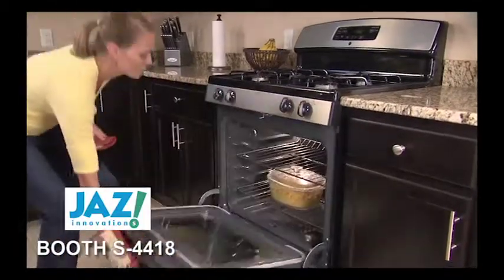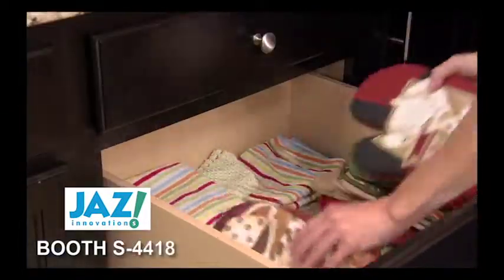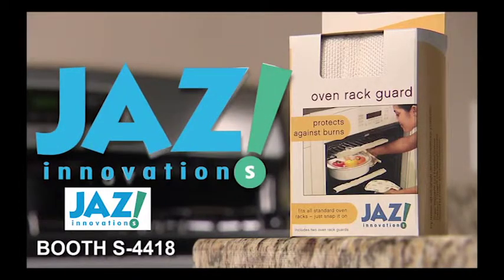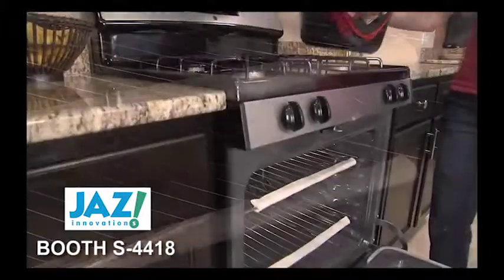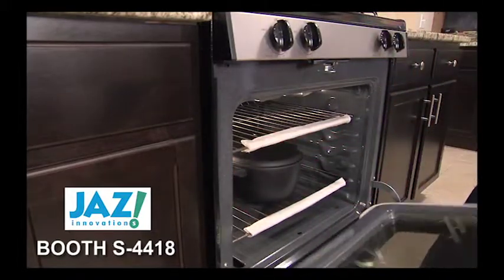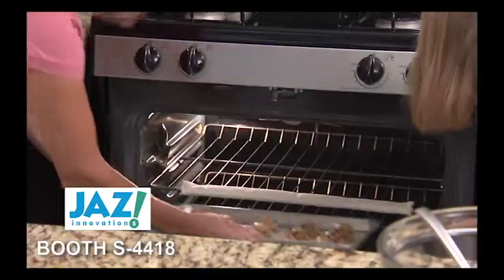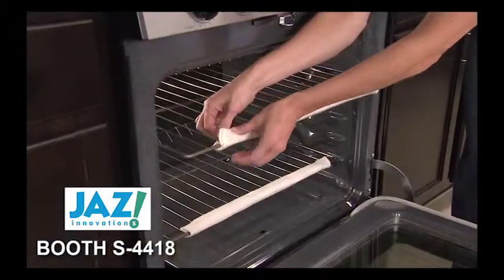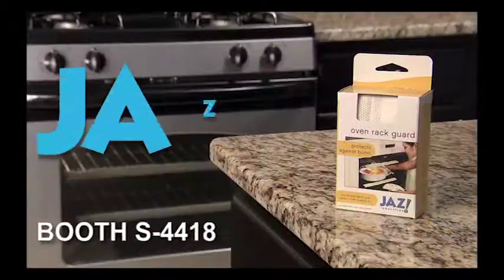JAZ Innovations Commercial